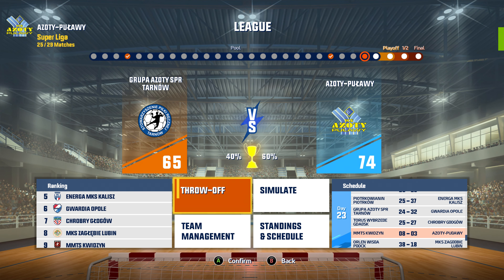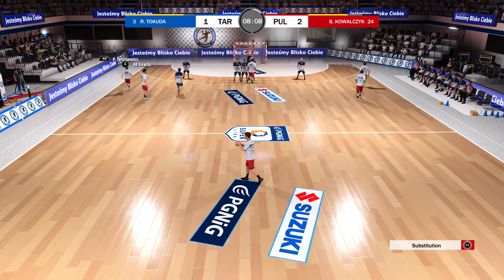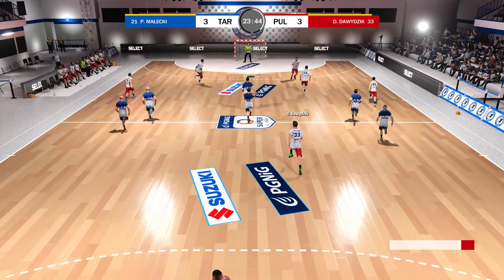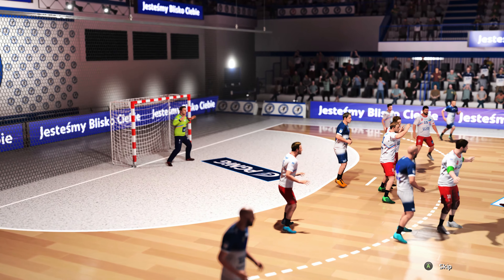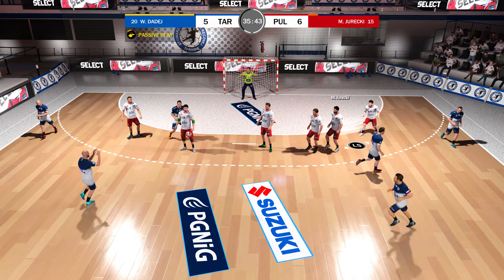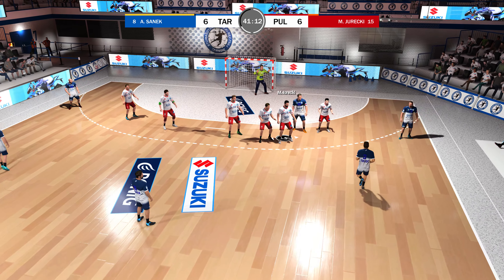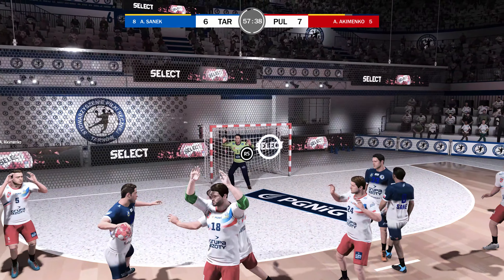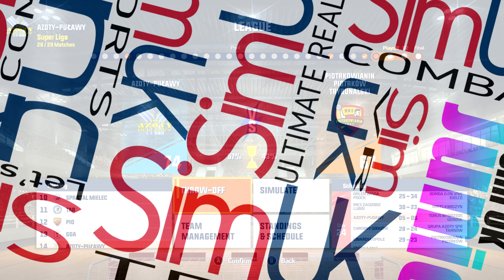Episode [24] Handball 21 Gameplay Pre-Season League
Sim UK SPORTS Channel - Nothing but Simulated SPORTS.